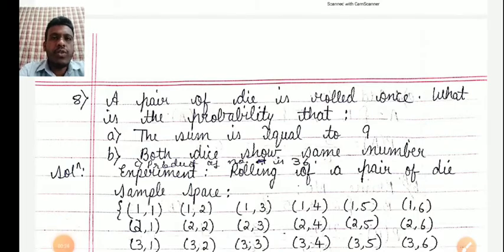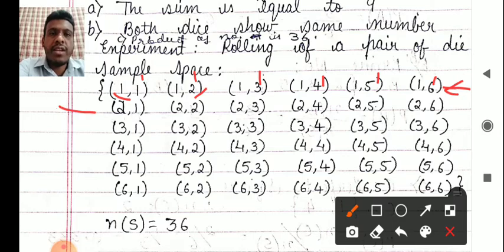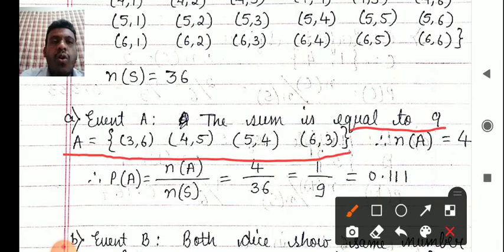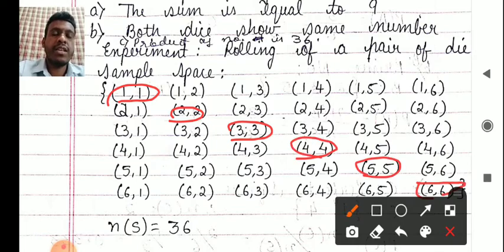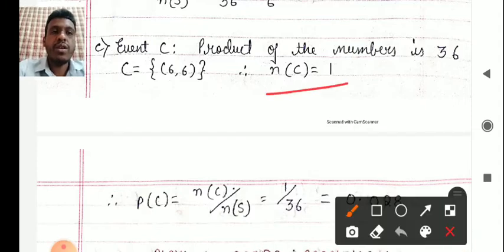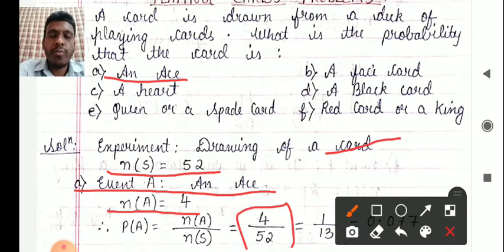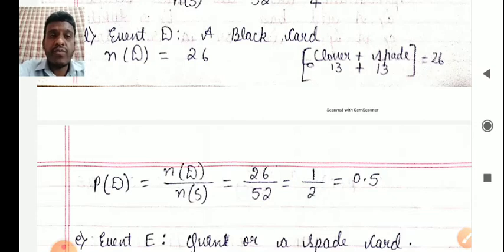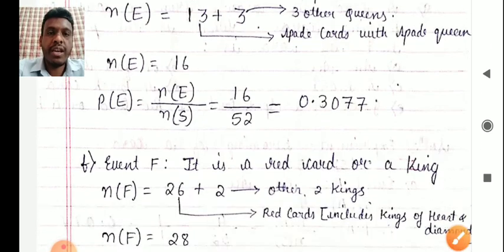3rd Semester Subject: Quantitative Techniques Module-2 Video No- 29